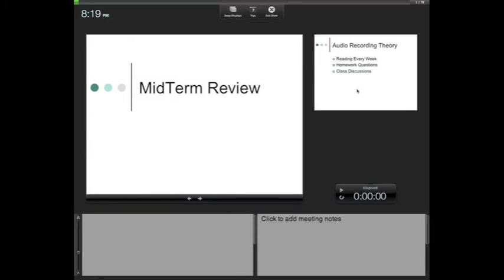UCLA Mid Term Review Part 5